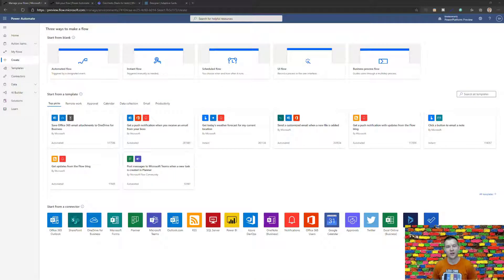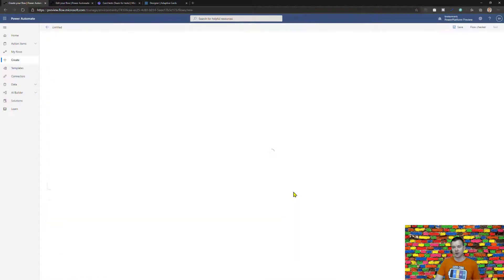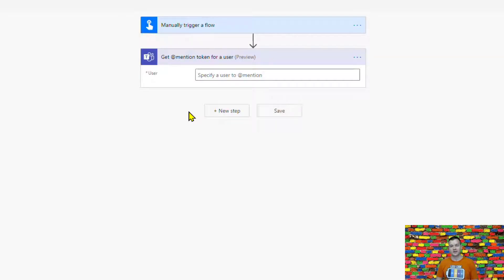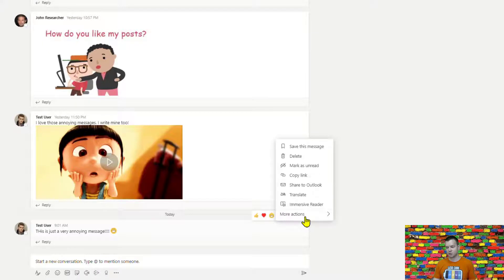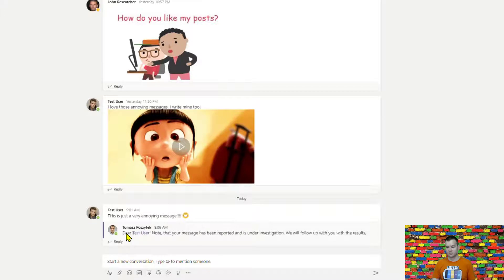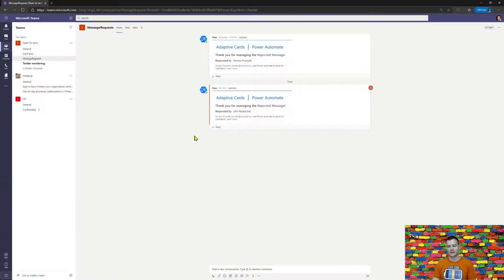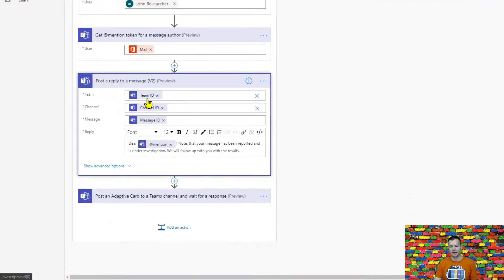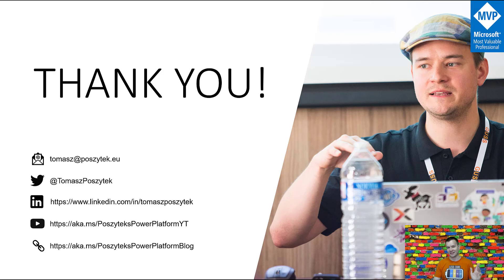Mentioning users in Microsoft Teams using Power Automate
Learn how to use the new action in Microsoft Teams set of actions, inside Power Automate called "Get @mention token for a user".